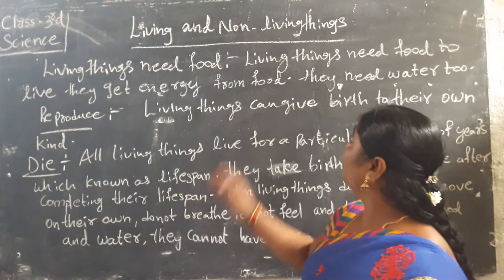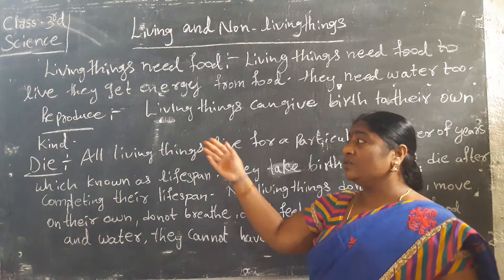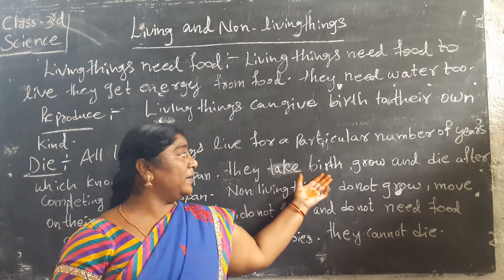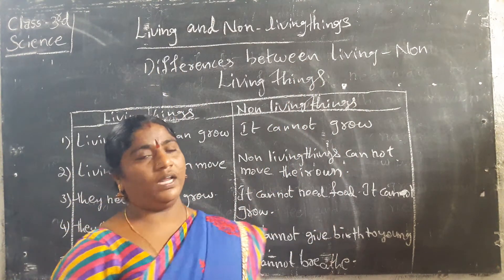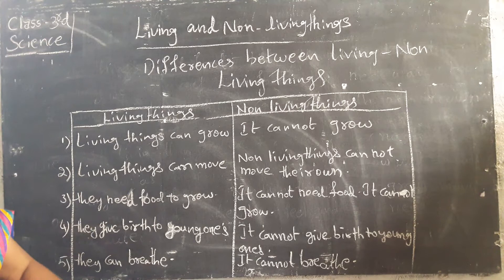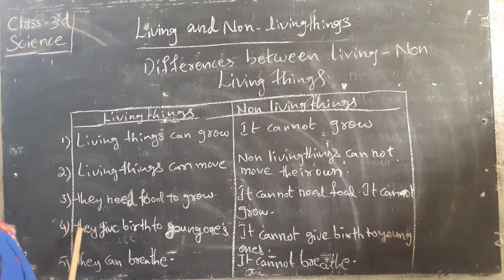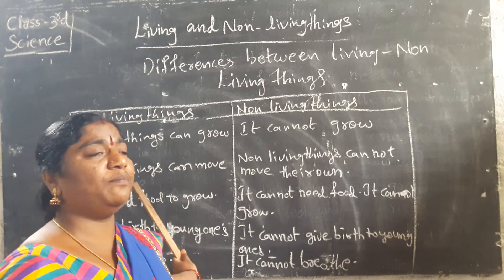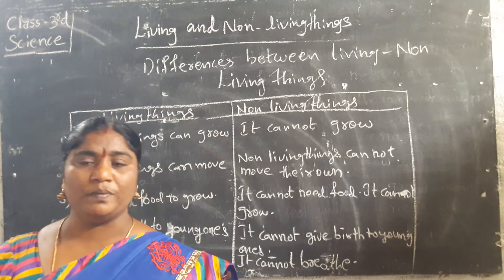3rd science3 2